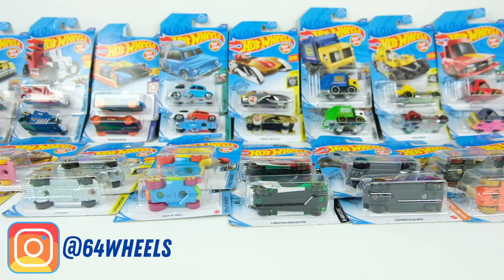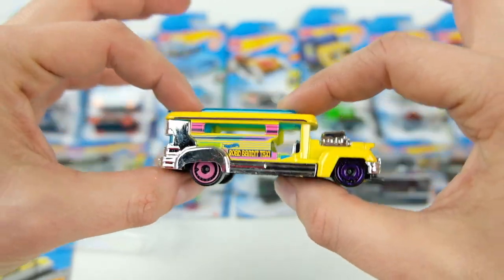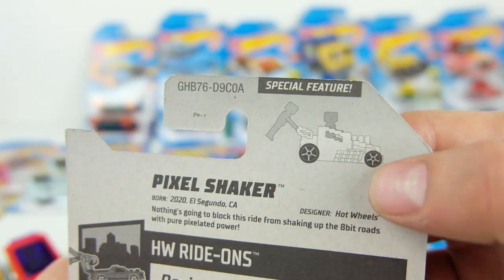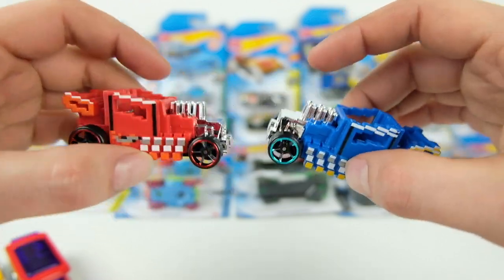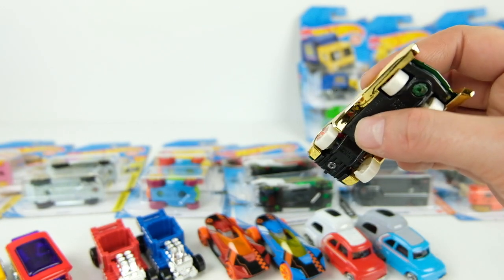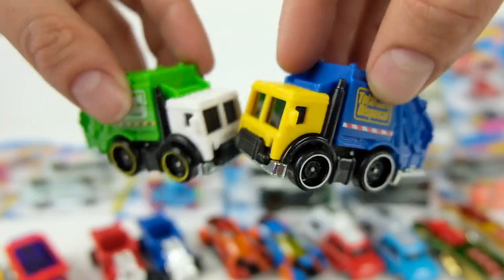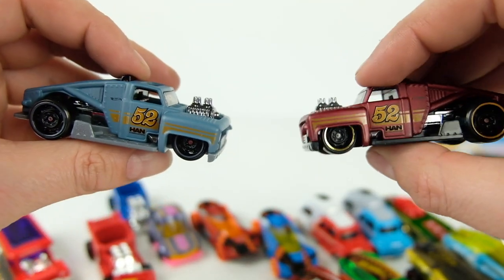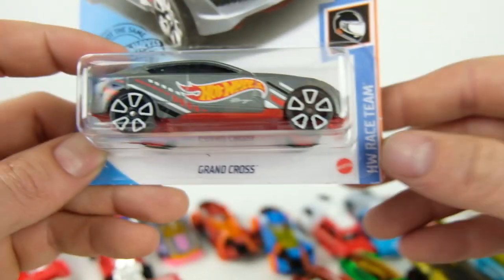Opening Every New Hot Wheels Fantasy Casting from 2020 -- plus the recolors (Lamley Group Lists)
In this absolutely GARGANTUAN video I unbox every new Hot Wheels fantasy casting from 2020 as part of the Lamley year end casting review.

I know fantasy castings aren't everyone's thing, but I think they should be a part of everyone's collection. Fantasy castings fill a vital role in the Hot Wheels basic lineup and there are a TON of amazing fantasy castings this year -- which one is your favorite?

Timestamps for each casting:

01:28 Road Bandit
05:10 Pixel Shaker
08:34 HW Warp Speeder
11:49 RV THERE YET
15:10 Rockin' Santa Sled
19:11 Total Disposal
21:57 Speed Driver
25:39 Manga Tuner
28:23 Forward Force
30:27 GEOTERRA
34:41 Donut Drifter
37:30 Clip Rod
41:05 Duck n Roll
43:45 Lindster Prototype
46:33 Erikenstein Rod
50:41 Veloci-racer
53:54 Grand Cross
56:31 ALPHA PURSUIT
01:00:06 Surf's Up

Let me know what you think about the line-up of 2020 fantasy castings, which ones you bought, or if you skip fantasy castings all together.